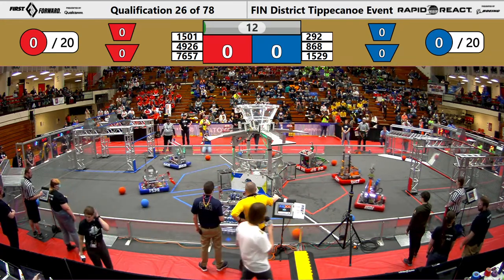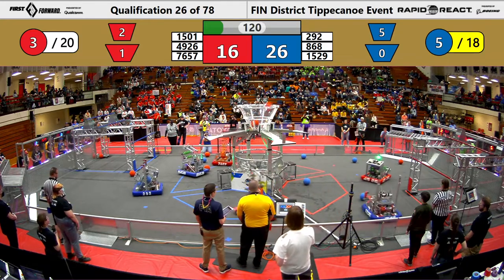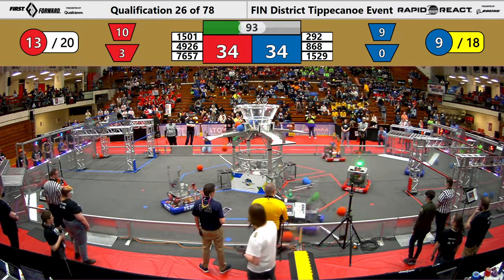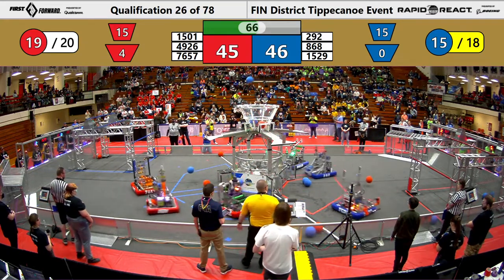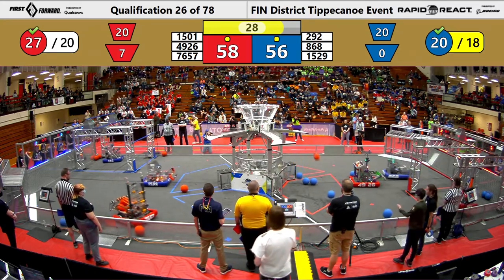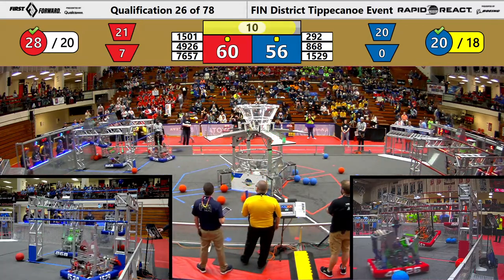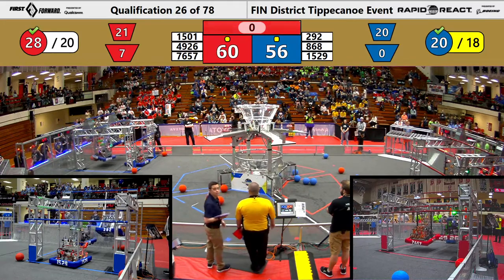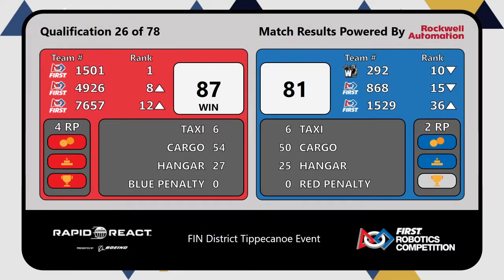FIRST Indiana Robotics - 2022 Tippecanoe District Event Qualification Match 26